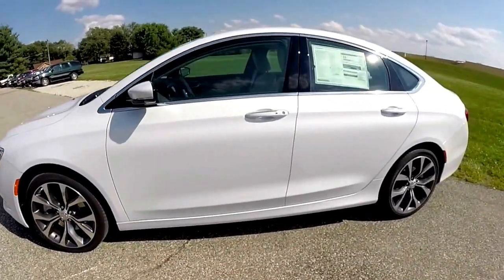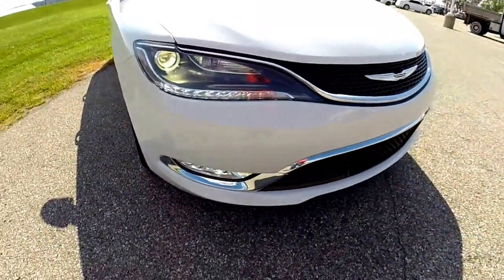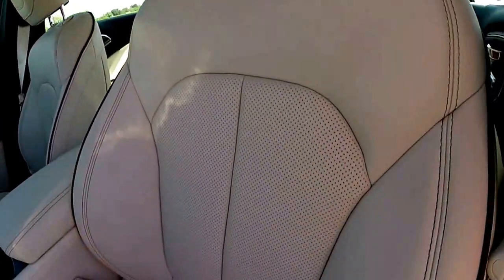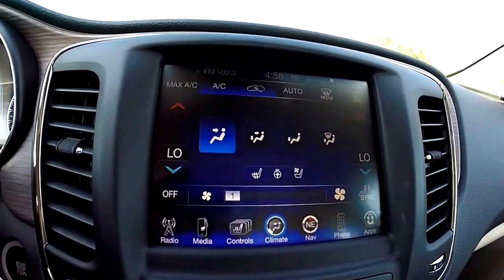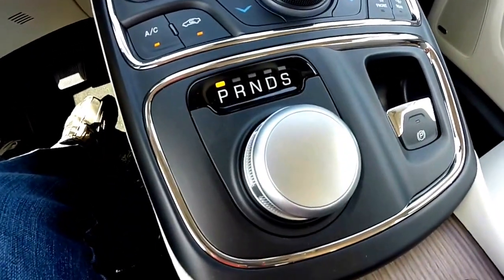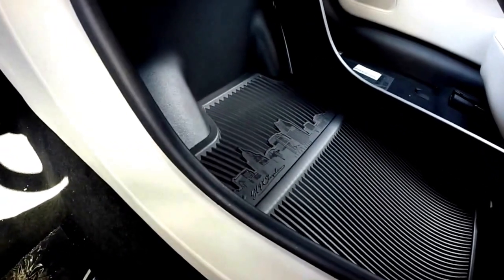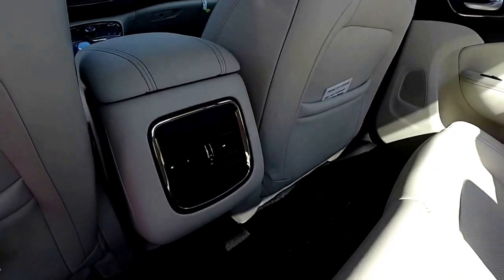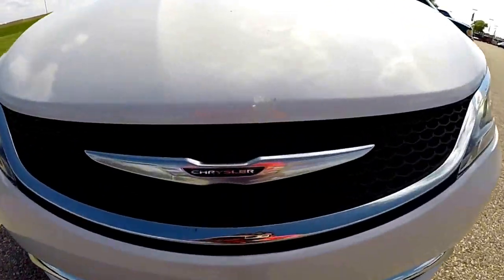2015 Chrysler 200C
Произведение «2015 Chrysler 200C» созданное автором по имени Max new cars, публикуется на условиях лицензии Creative Commons «Attribution» («Атрибуция») 4.0 Всемирная.

Внешность нового Chrysler 200C  некоторым может показаться вполне стандартной, но про салон этого автомобиля такого сказать точно нельзя. Стиль оформления интерьера Chrysler 200C продуман до мелочей, для отделки сидений использована высококлассная кожа, а изящные очертания приборной панели и руля подчеркивают металлические накладки.
Модель Chrysler 200S имеет некоторое отличие от 2-ух предыдущих комплектаций авто: это ярко выраженный обвес с контрастирующими черными вставками и оформлением салона в стиле спорт. Водительское кресло оснащено электроприводом и может быть отрегулировано в восьми разных направлениях, руль в коже. Также возможна спортивная подвеска и восемнадцатые легкосплавные диски. Сама дорога версия Chrysler 200C кроме всего вышеперечисленного оборудования располагает кожаными креслами Nappa, подогревом передних сидений, электроприводом пассажирского кресла, фиксируемого в шести направлениях, приборной панелью, где находится с 7-ми дюймовый экран, камерой заднего вида, двухзонным Cilmаt-Control, полированными легкосплавными дисками (радиус 17-18), панорамным люком с электроприводом.